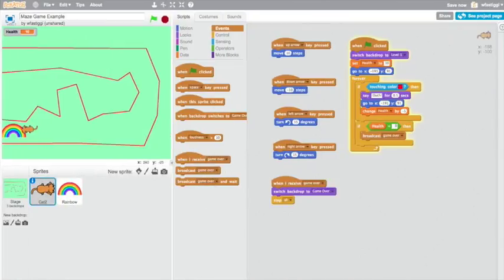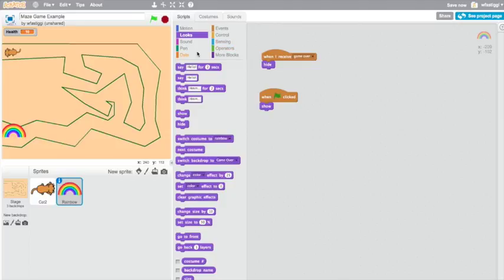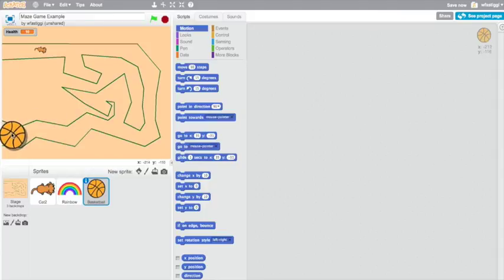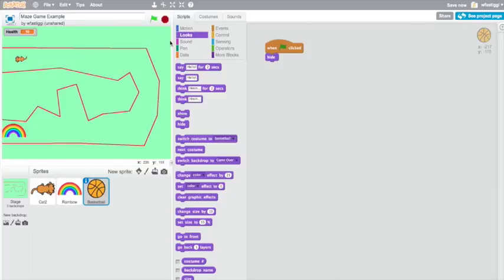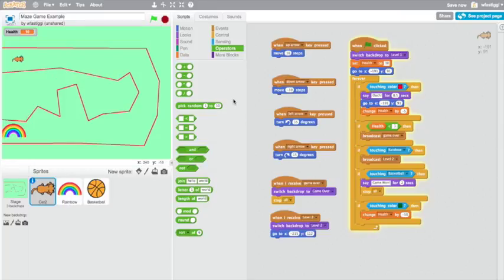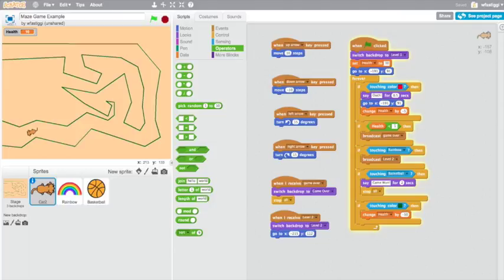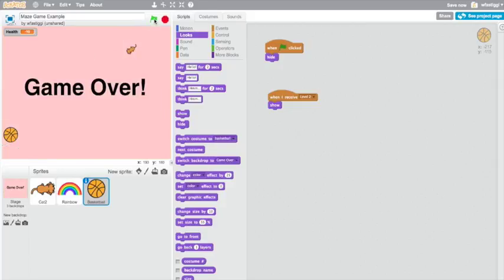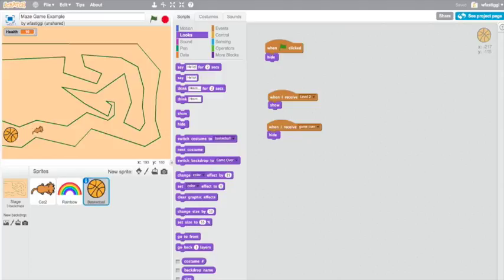Maze Game Part 2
This video is about Maze Game Part 2